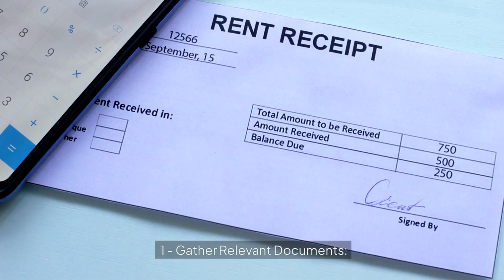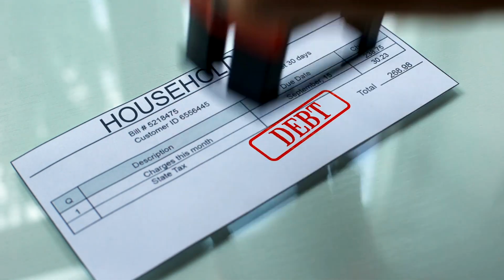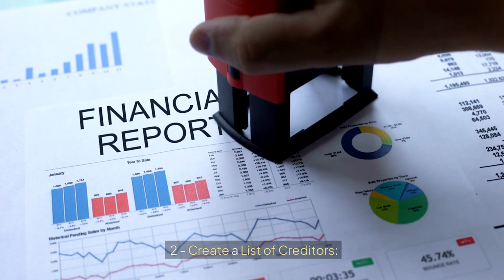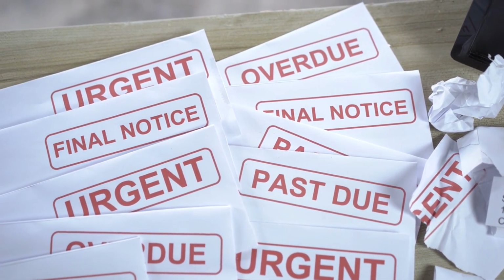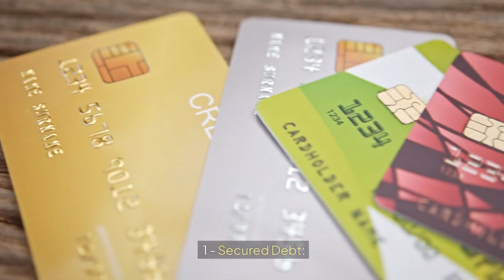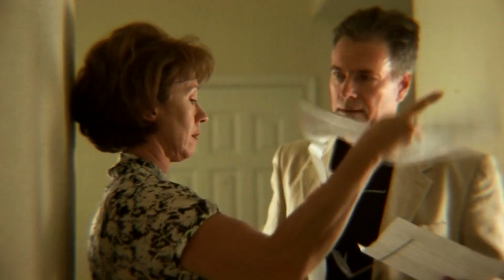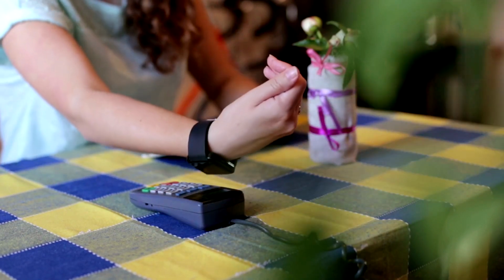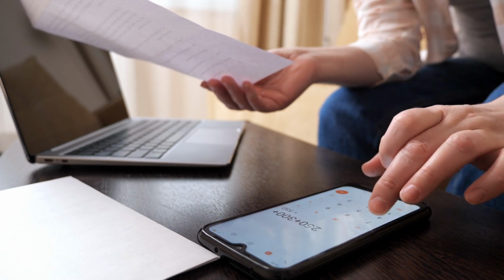Dealing with Debt in Estate Planning: 2-Assessing and Quantifying Debt in Estate Planning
Unlock the secrets to effective estate planning with our second video in the "Dealing with Debt in Estate Planning" series: "Assessing and Quantifying Debt in Estate Planning." In this video, we guide you step-by-step through the process of identifying, assessing, and accurately quantifying all debts that could impact your estate. Learn how to gather essential financial documents, verify the validity of debts, and create a comprehensive debt inventory that ensures no detail is overlooked.

Whether you're managing mortgage debt, credit card balances, or tax liabilities, this video provides crucial insights and tools to help you protect your legacy and secure your loved ones' financial future. By understanding the full scope of your financial obligations, you can make informed decisions and create a robust estate plan that stands the test of time.

Don't miss this essential guide—perfect for anyone serious about mastering the complexities of estate planning.

*Essential Books to Dive Deeper:*

1. *"The Complete Book of Wills, Estates & Trusts (4th Edition)"* by Alexander A. Bove Jr. Esq and Melissa Langa, Esq.
2. *"Family Fortunes: How to Build Family Wealth and Hold On to It for 100 Years"* by Bill Bonner and Will Bonner.
3. *"Estate & Trust Administration For Dummies 2nd Edition"* by Margaret A. Munro and Katheryn A. Murphy.

I discovered an incredible resource that I have to share with you. Their workshop on asset protection is a game-changer! In just 58 minutes, you'll learn how to lawsuit-proof your assets, money, and home from seizure, and legally avoid probate and inheritance taxes. You don’t need to be a lawyer or an expert to benefit from this. Trust me, it's worth every minute!

Do yourself a favor and watch their Bulletproof Trust workshop now. You’ll thank me later!

Reserve Your Spot for the Asset Protection Workshop:
to learn more!

Thanks for setting sail with me on this estate planning adventure.

We are not legal or financial professionals, and the information presented should not be considered as legal or financial advice. We do not provide personalized advice, and any actions you take based on the content of this video are done so voluntarily and at your own responsibility.

*Due Diligence:* We strongly encourage you to conduct your own due diligence and research before making any financial or legal decisions based on the information presented in this video. Consult with qualified professionals, such as attorneys, financial advisors, or experts in the respective field, to address your specific needs and circumstances.

*Self-Responsibility:* By watching this video and engaging with its content, you acknowledge that you are solely responsible for any actions, decisions, or consequences resulting from the information provided. We do not assume any liability for the accuracy, completeness, or timeliness of the information contained herein, nor for any actions taken by viewers based on this information.

Thank you for your understanding and for being a responsible viewer. If you have any questions or concerns, please consult with appropriate professionals to address your specific needs and circumstances.